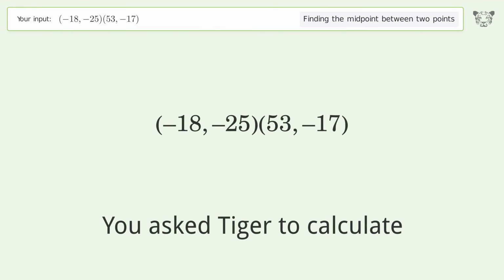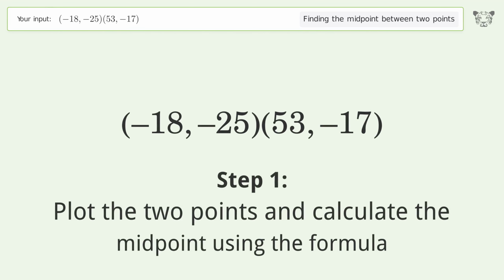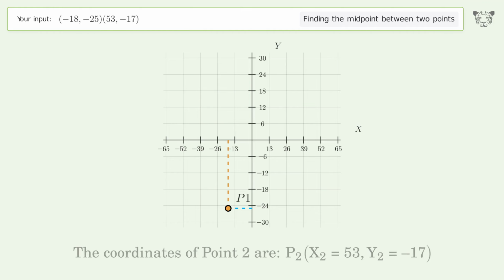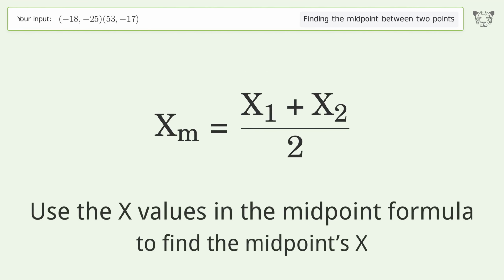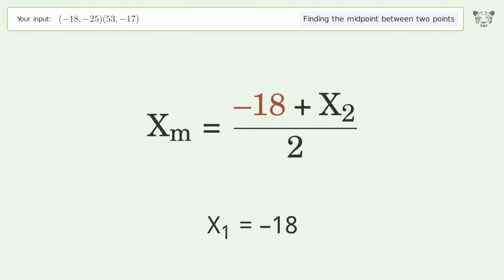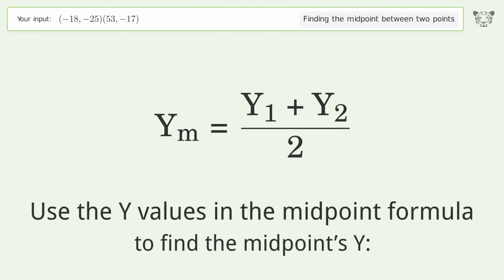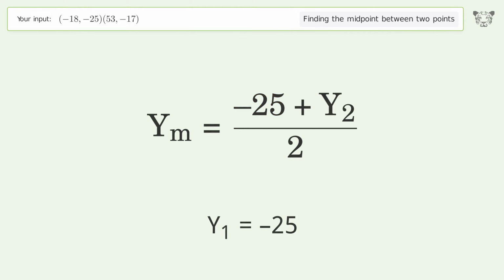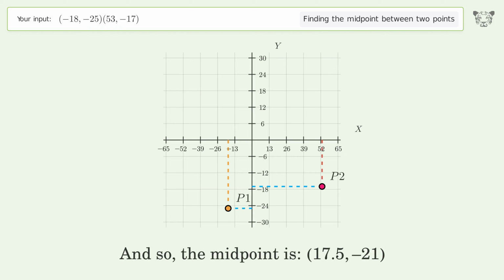Find the midpoint between two points p1 (-18,-25) and p2 (53,-17): Step-by-Step Video Solution